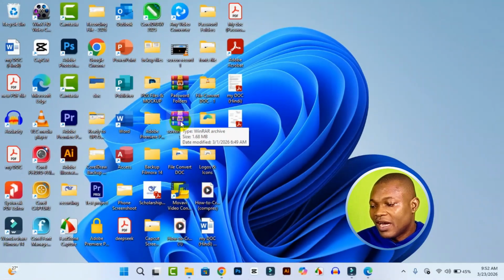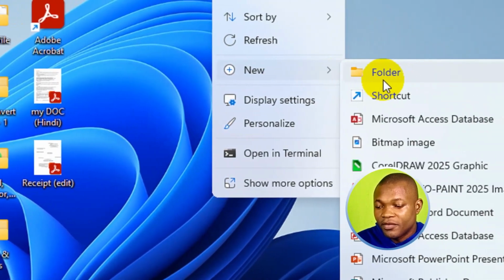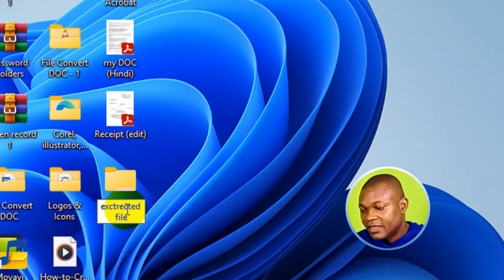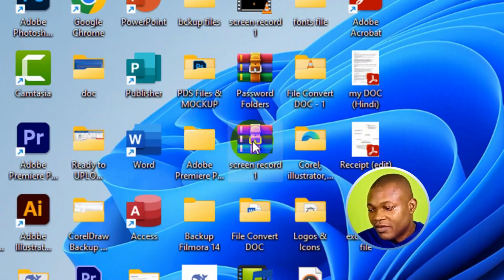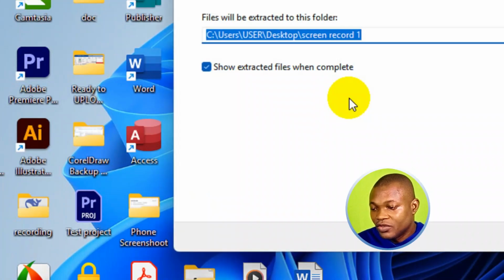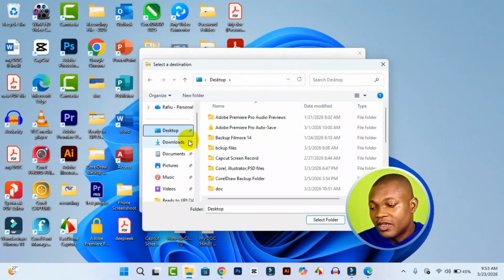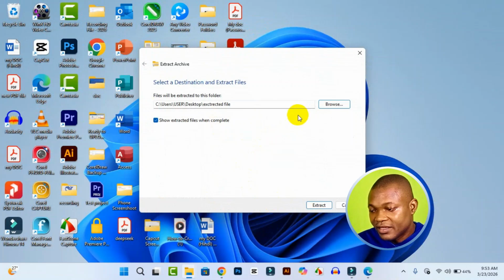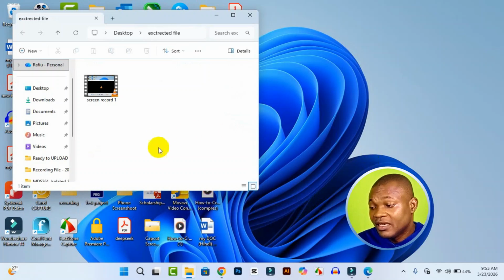How to Extract File with WinRaR on windows PC